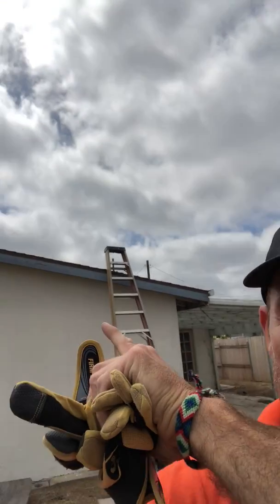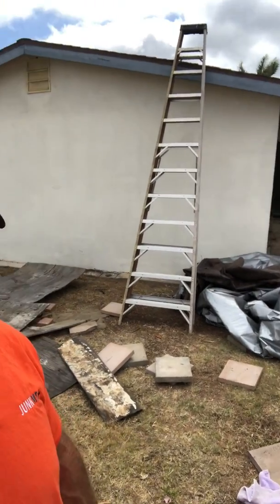Roof Junk and tongue tied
Tales from roof top junk removal in San Diego, CA.
Locally Owned & Operated
Same Day Service
Next Day Service
100 (5) Star Yelp Reviews